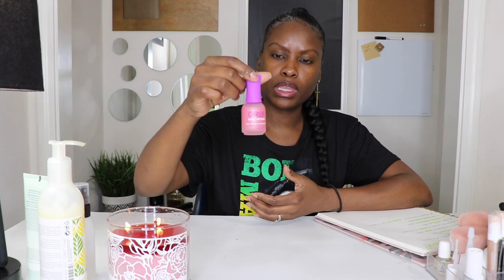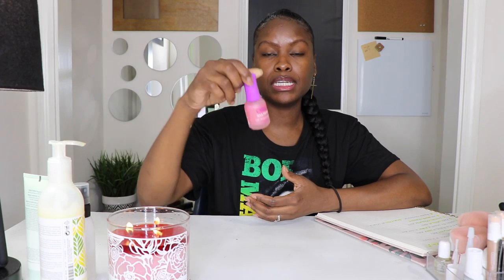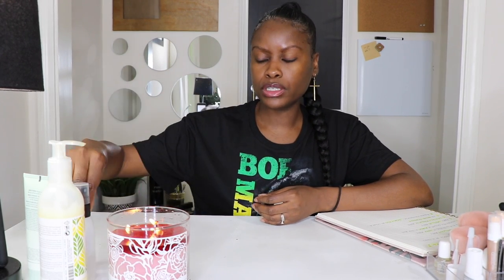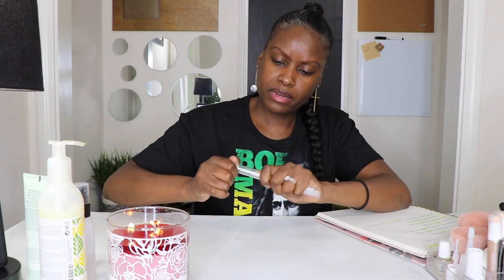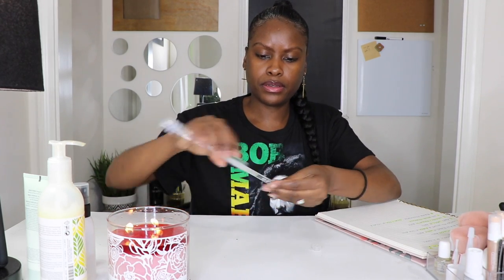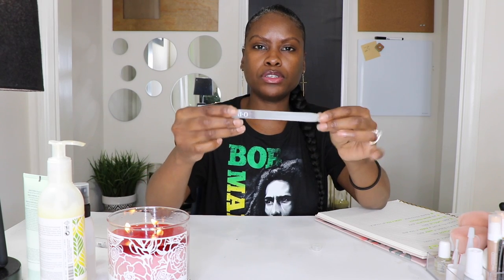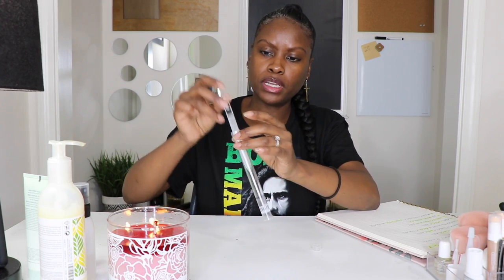aibrownsmile | DIY Natural Nail Care: 8 Tips for LONGER + STRONGER Natural Nails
Hey Smileys hey!! Oil and moisture isn't just for the hair and skin! A little extra love and attention will take your natural nails a long way. Here's 8 simple nail care tips for HEALTHY + STRONG natural nails that will take your mani's to the NEXT LEVEL.

XoXo,
AI

smil·ey
/ˈsmīlē/